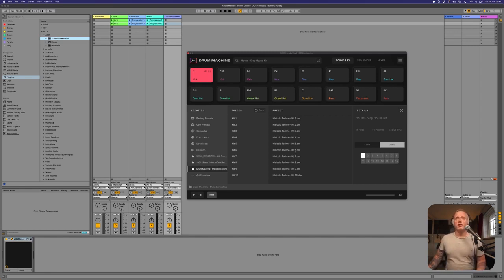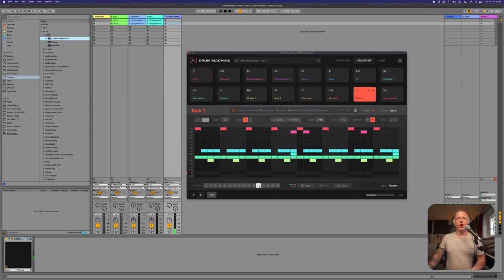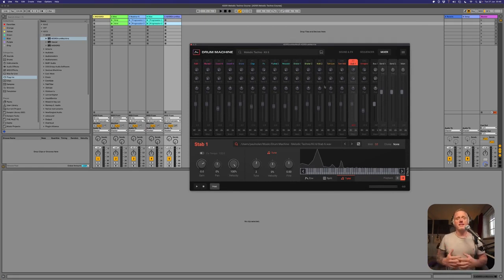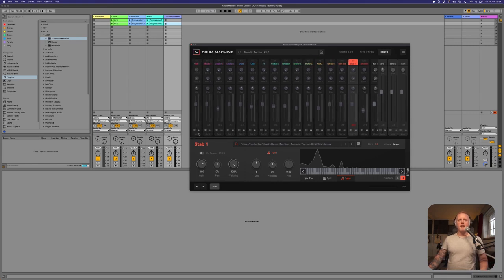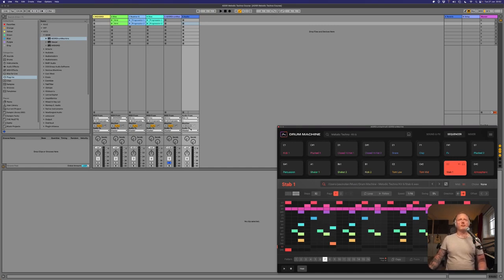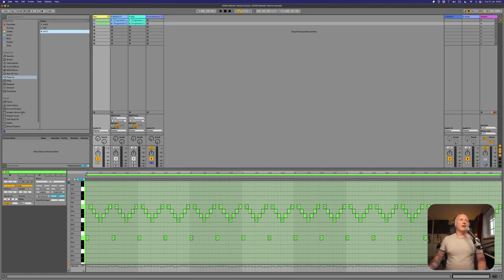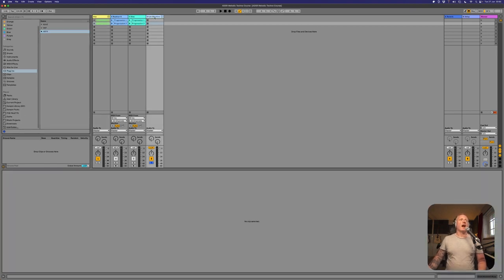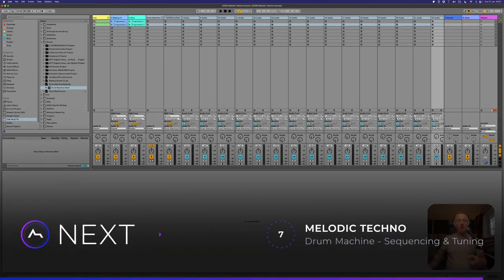7 Drum Machine Set Up & Routing